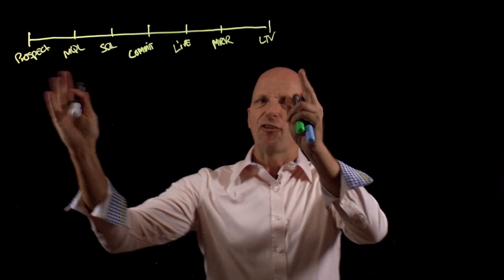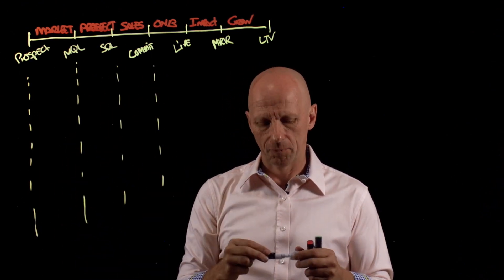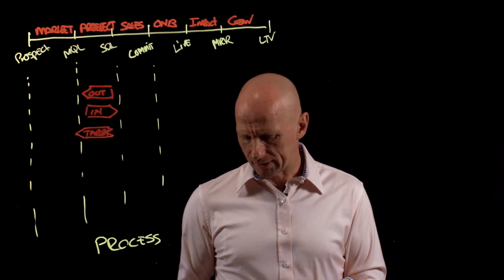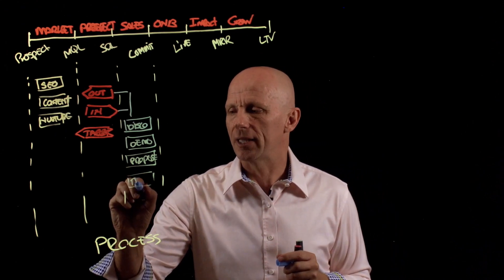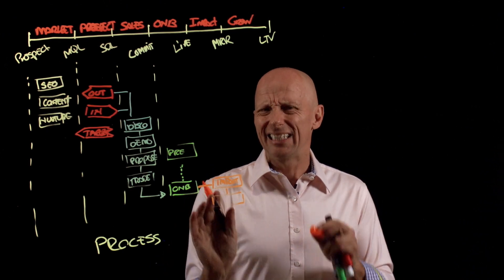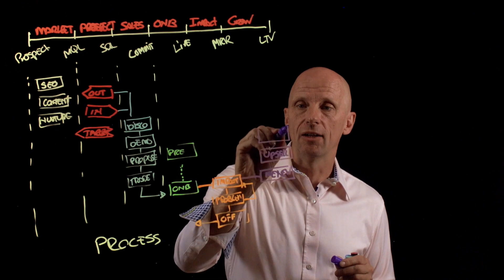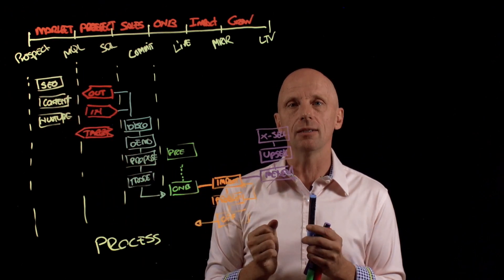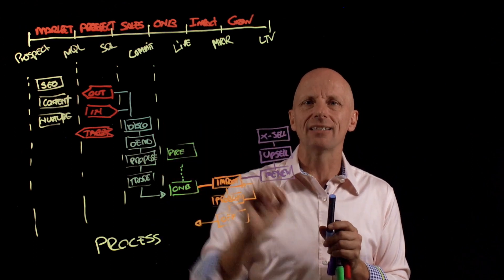How to Design a Customer Centric Sales Process | Sales as a Science #3 | Winning By Design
Jacco van der Kooij from Winning By Design describes how to build a simple process map for a customer centric organization: this includes prospecting, selling and customer success. Let's stop using warfare terminology, and use a more customer centric approach.

0:00 The stages of sales
1:21 The processes that happen in each stage
4:47 How to use this and think about your sales process